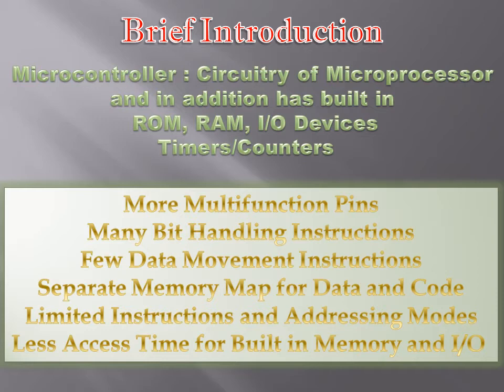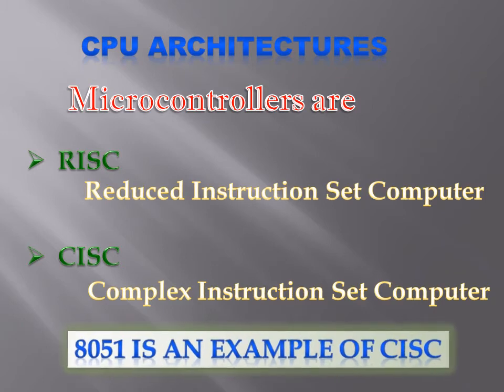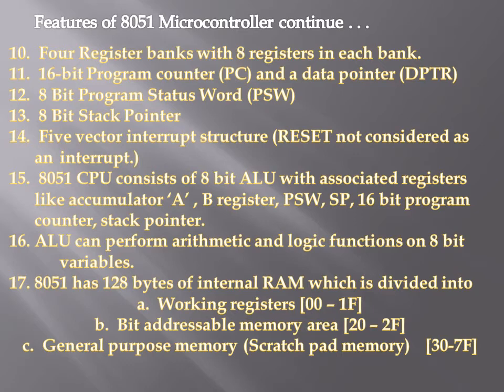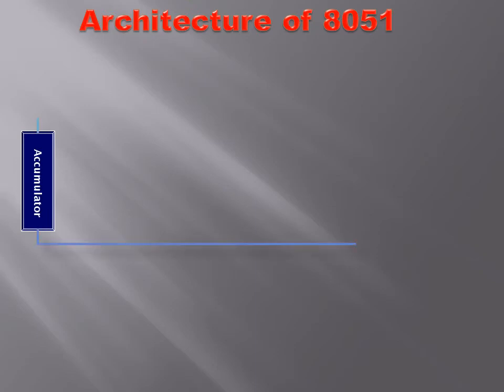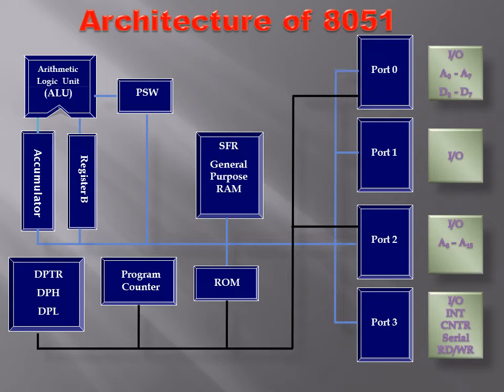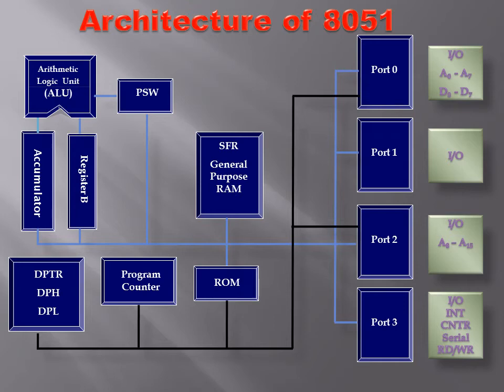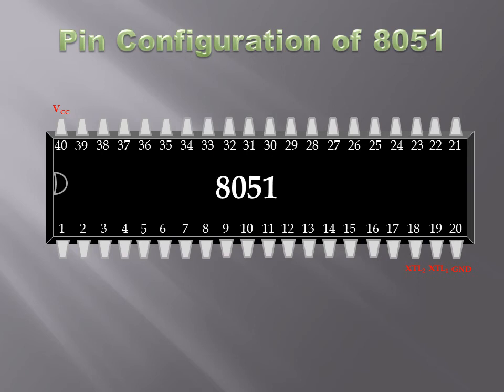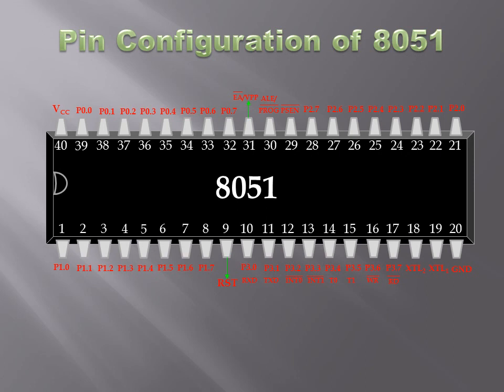Microcontroller 8051 Introduction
Introduction to Microcontroller 8051 Architecture